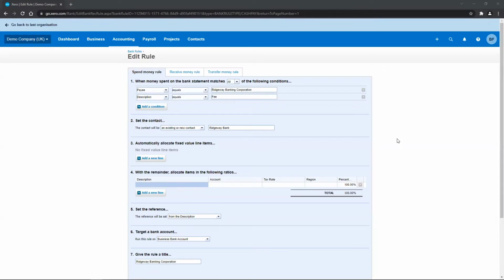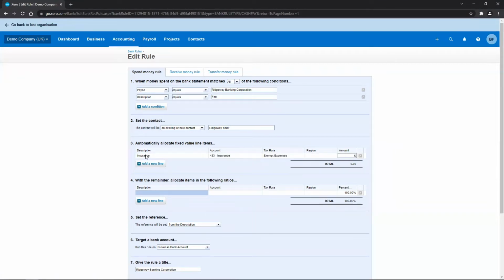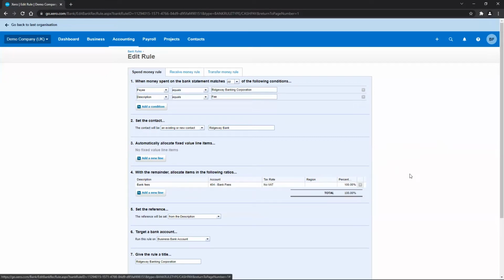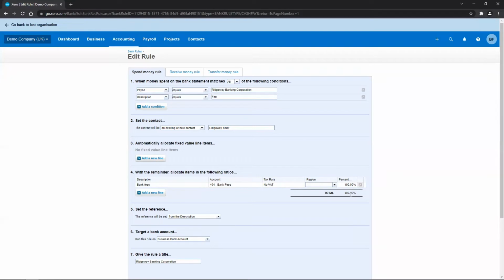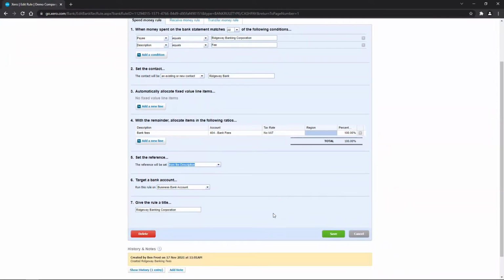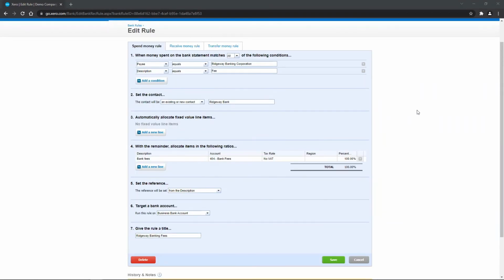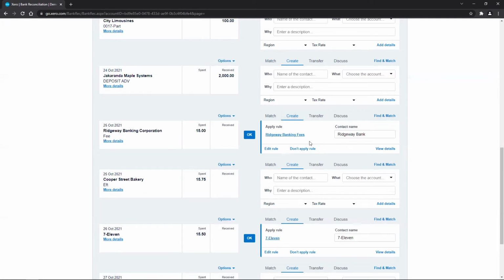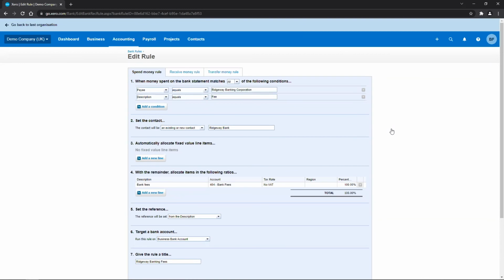Receive and spend money rules part 2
In this instalment we are looking at setting up bank rules for incoming and outgoing monies. There are several methods to create a bank rule.

0:00 Automatic fixed value
1:00 Allocation of transaction by percentage
1:51 Transaction reference
2:16 Applicable bank account
2:30 Rule title